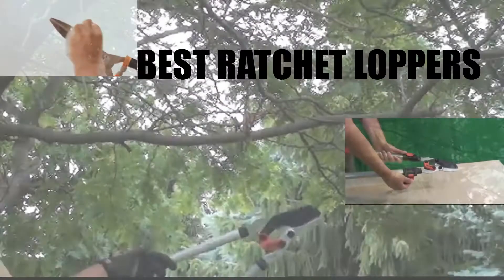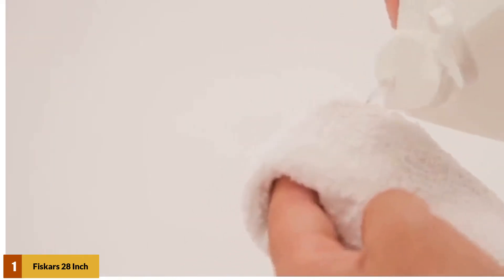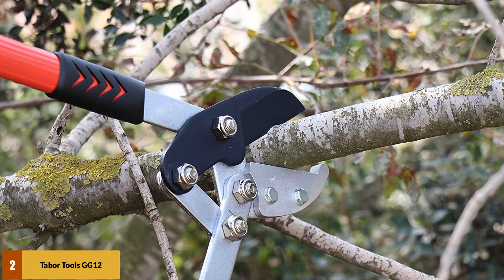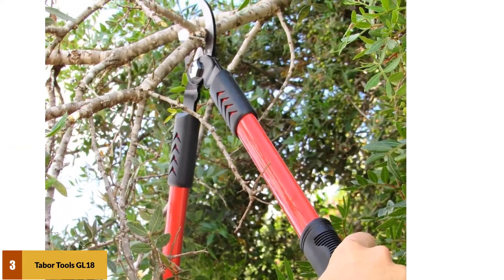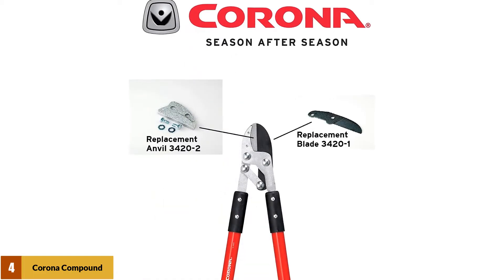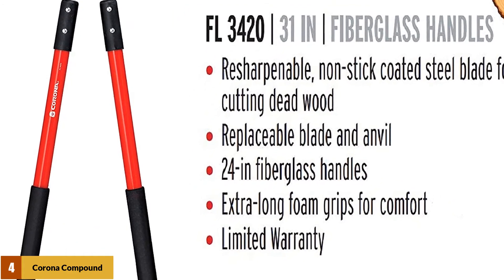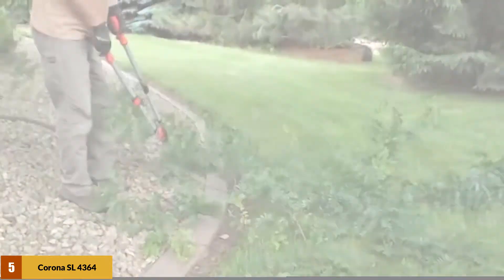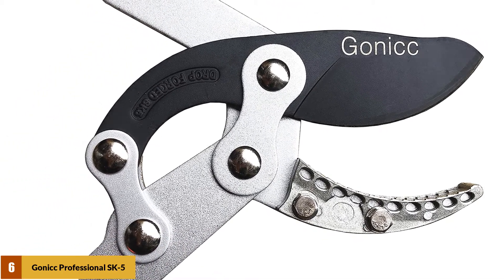Best Ratchet Loppers 2025 [Expert’s Suggestion]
►Products Links◄

Jump To the Section:
00:00 Introduction.
00:13 Fiskars 28 Inch Bypass Lopper Review.
00:45 Tabor Tools GG12 Compound Action Anvil Lopper Review.
01:20 Tabor Tools GL18 Bypass Lopper Review.
01:44 Cor’ona Compound Action Anvil Lopper Review.
02:36 Cor’ona SL 4364 DualLINK with ComfortGEL Grip Review.
03:02 Gonicc Professional SK-5 Anvil Lopper Review.